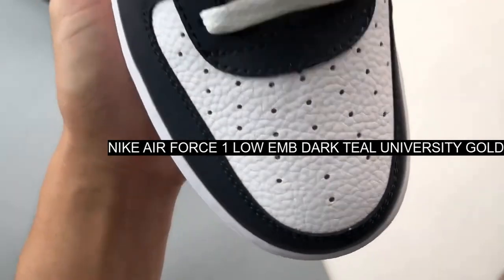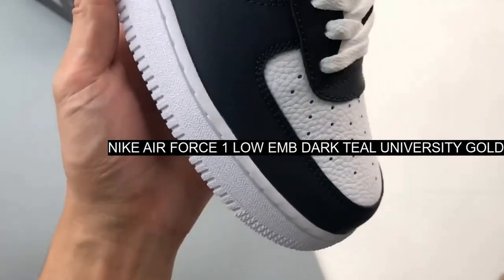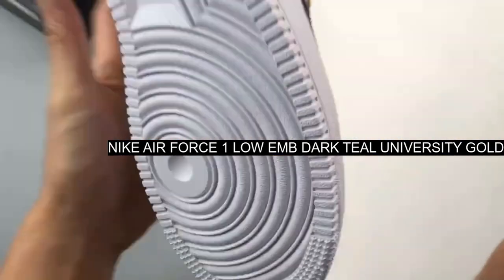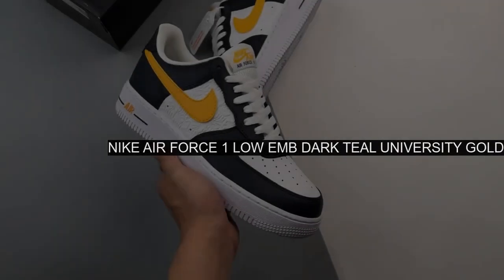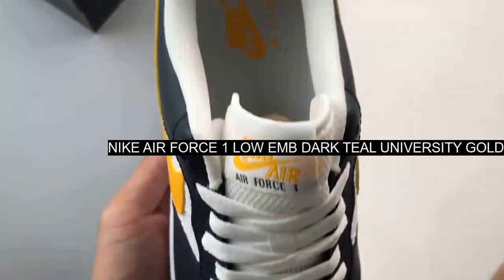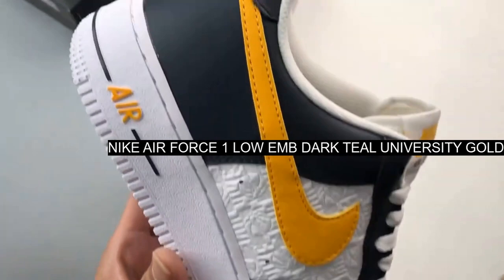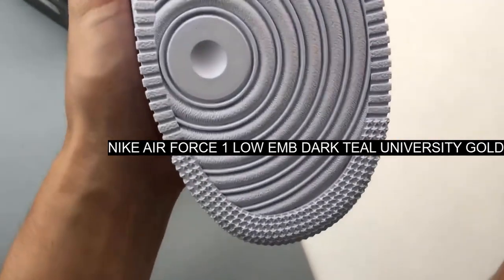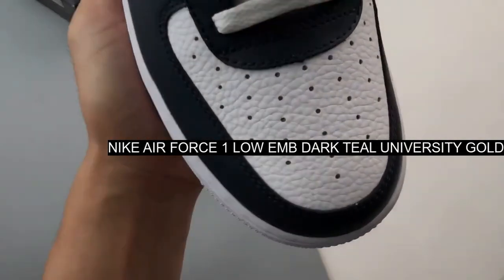[UNBOXING] Nike Air Force 1 Low EMB Dark Teal University Gold FJ4209-400 black and teal ai